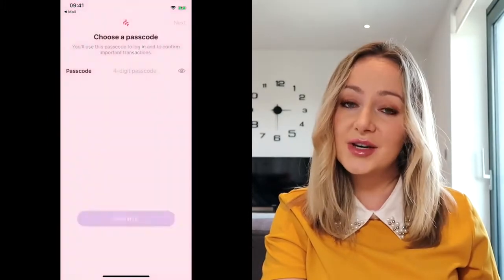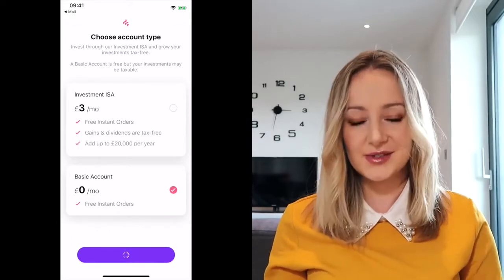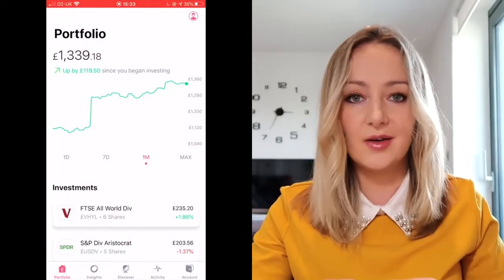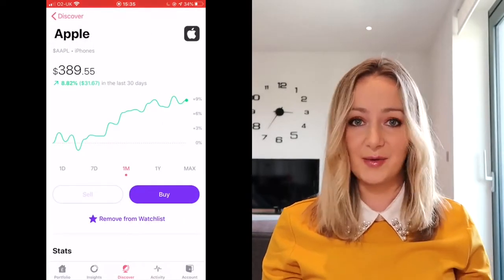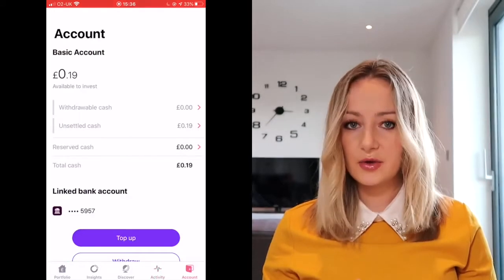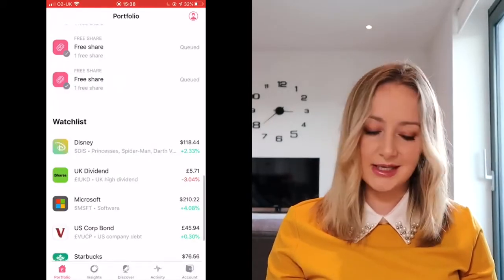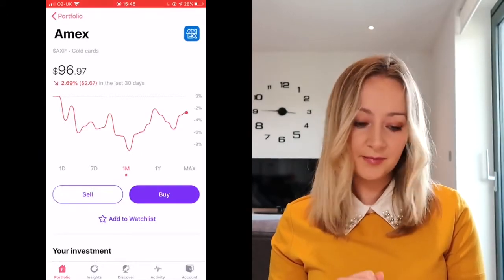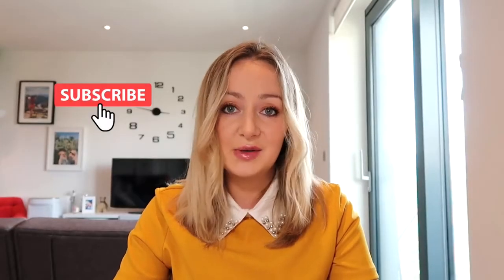Earn free shares on freetrade, earn money online, earn money with shares